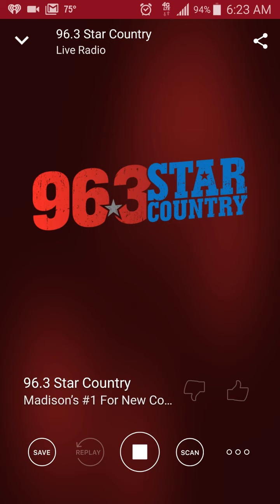Scotty McCreery sings Five More Minutes on radio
Scotty on the Bobby Bones show 6/28/17. audio only